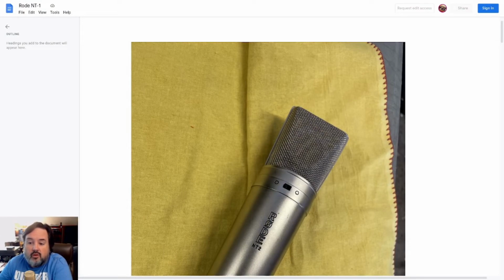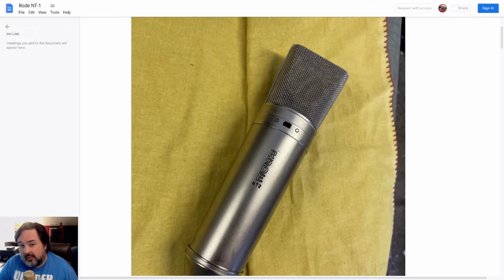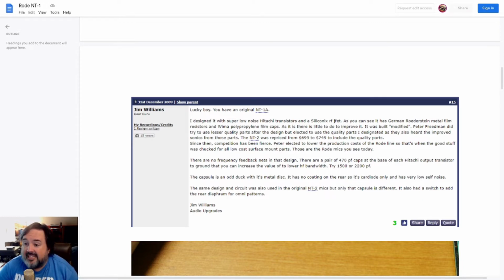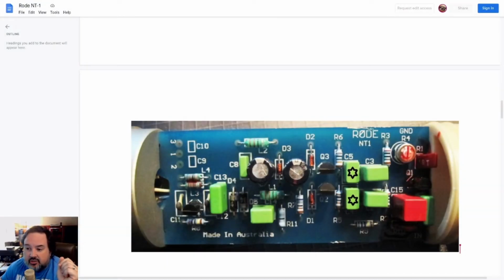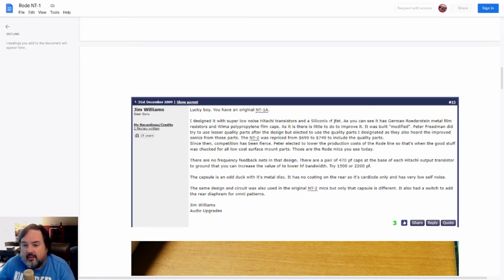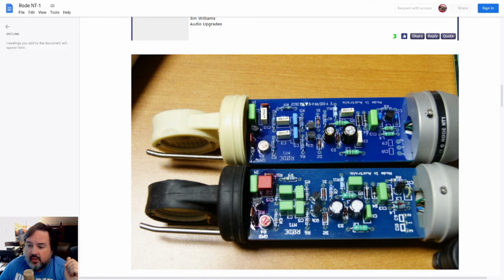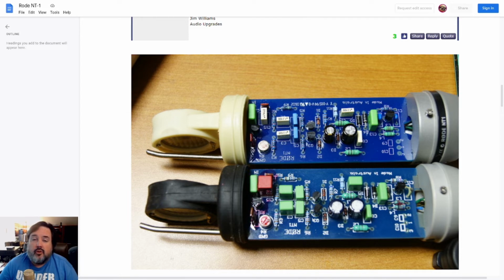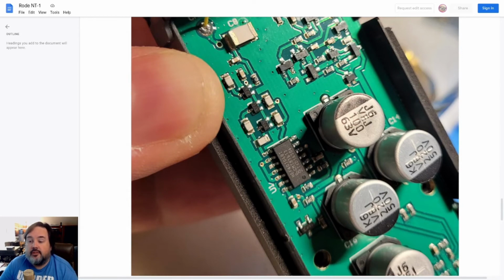Rode NT1 History and Modification - Part 1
I discuss the history of the Rode NT1 and the different versions and possible mod improvement.

Note: this mod is only on original NT1's and NT2's.